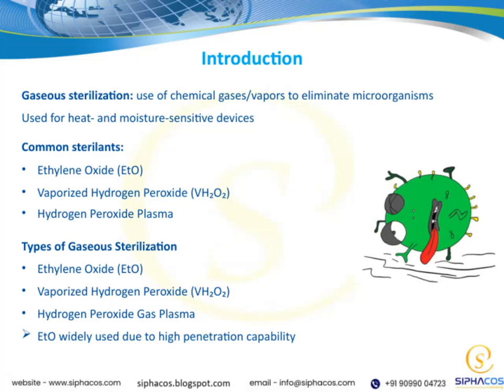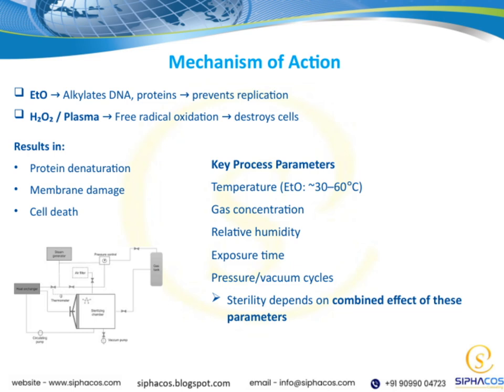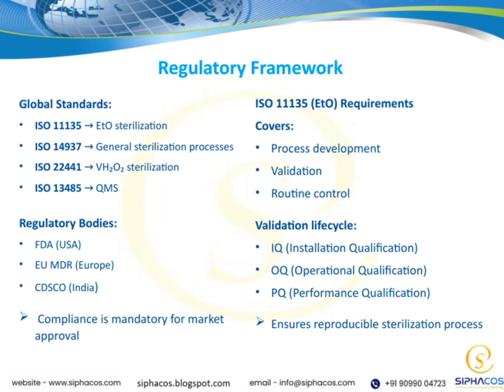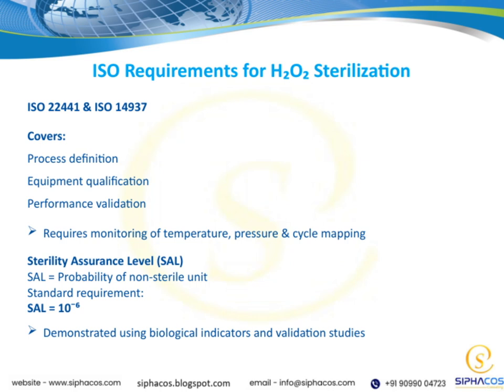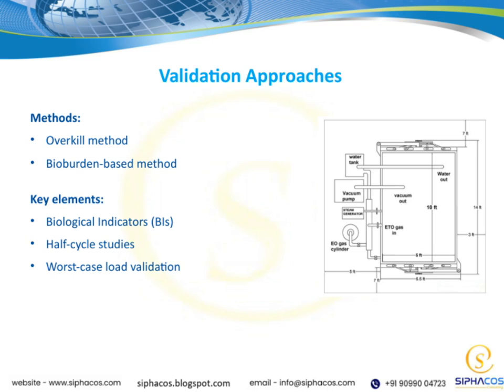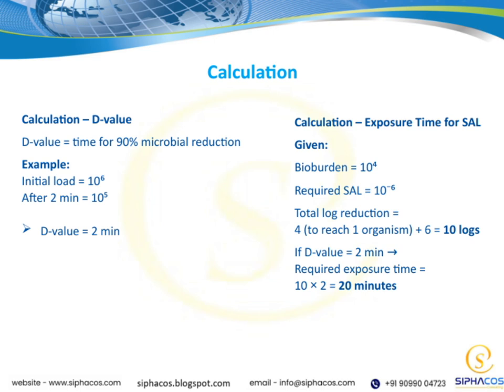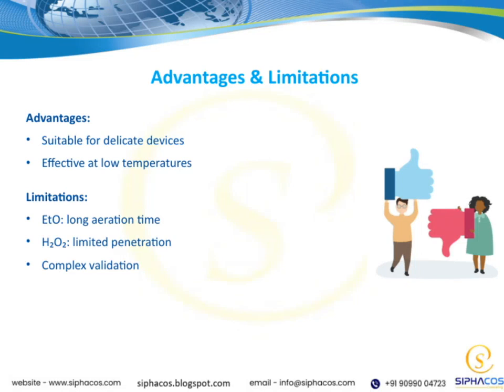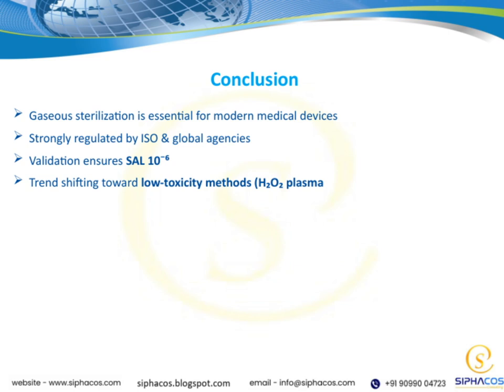#395 SIPHACOS Gaseous Sterilization